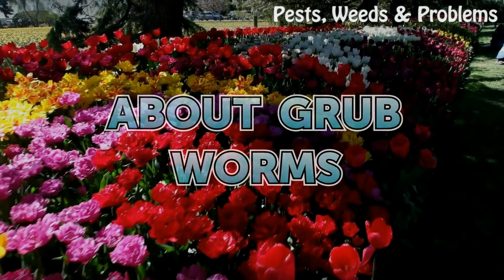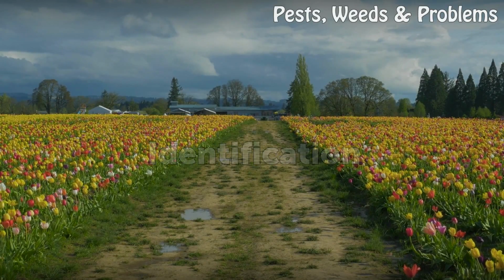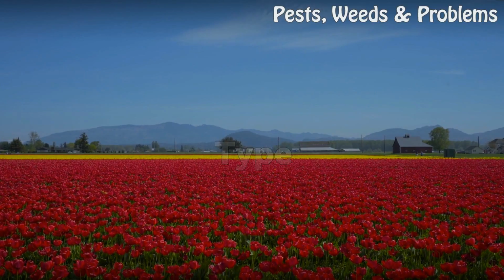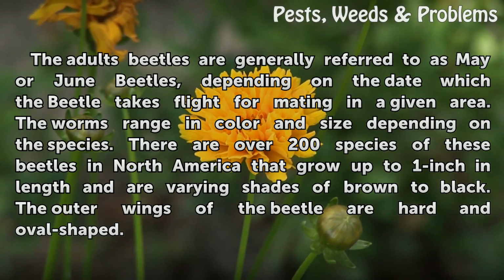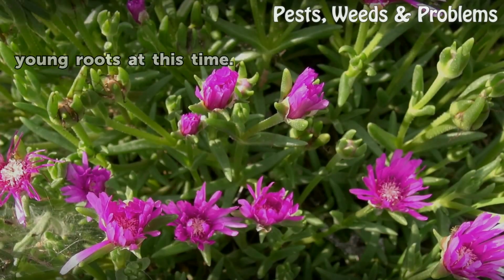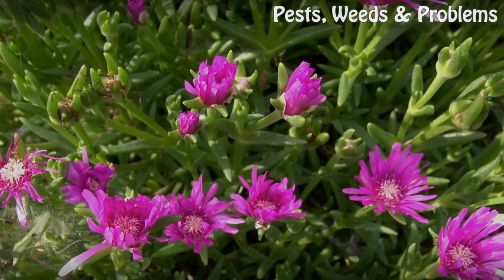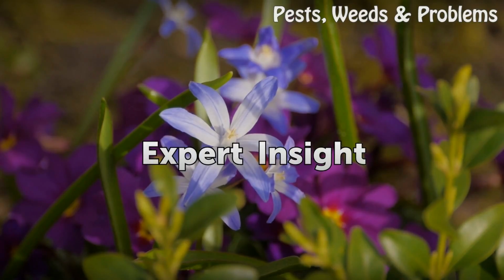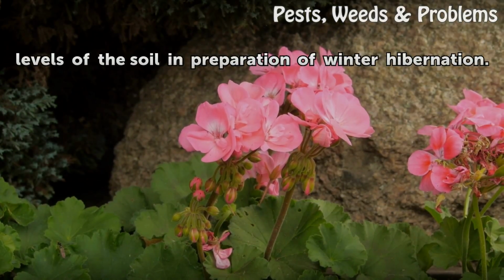About Grub Worms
About Grub Worms. Grub worms are the larvae of the May or June Beetle.The worms are commonly found in the topsoil of gardens and lawns and feed on the roots of grass, weeds, or vegetables often destroying crops and lawns.

Table of contents About Grub Worms
Identification 00:32
Type 00:59
Features 01:27
Effects 02:01
Expert Insight 02:28